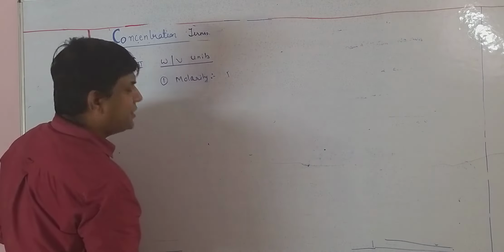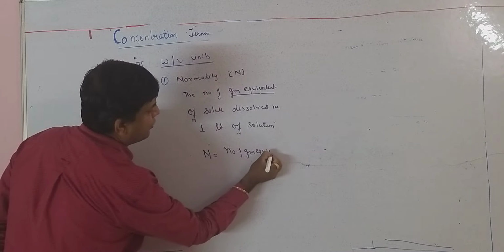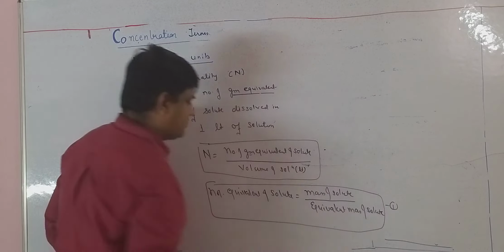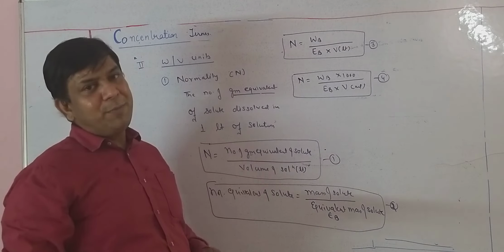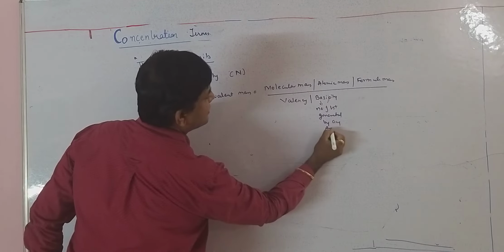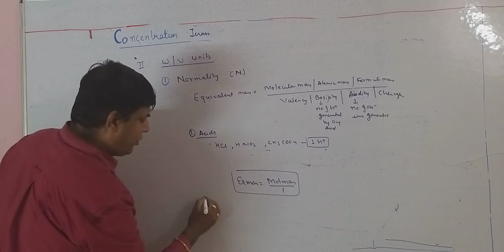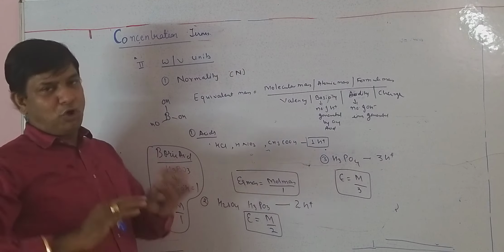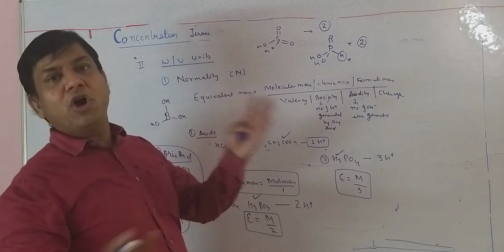Solution class 12 concentration terms #5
Normality equivalent weight basicity acidity